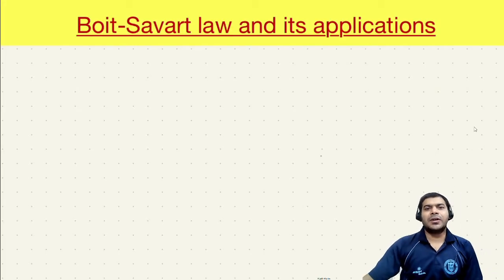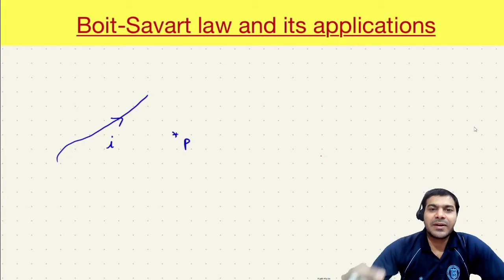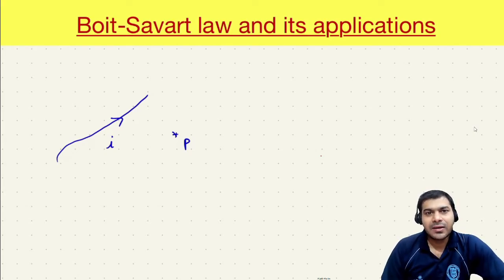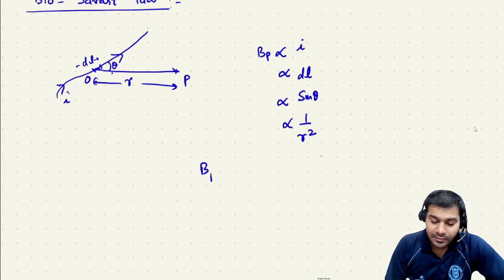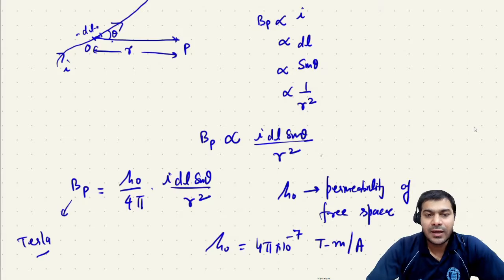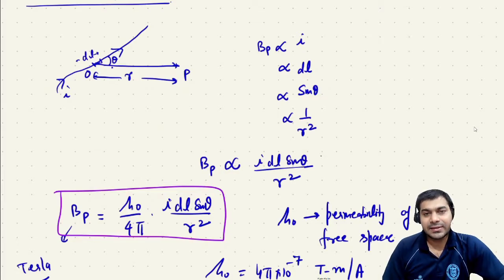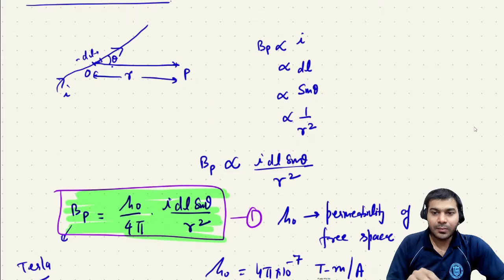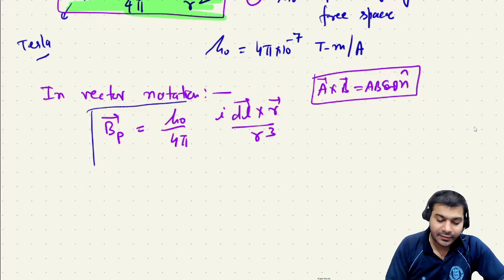Biot Savart Law and its application part 1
In this video I have discussed the Biot-Savart law and few of its applications.